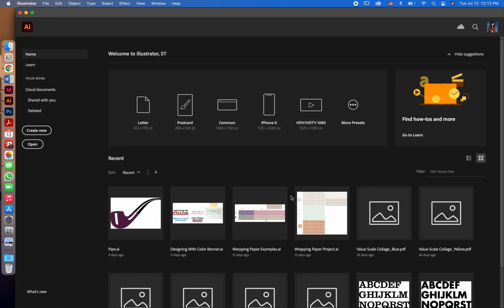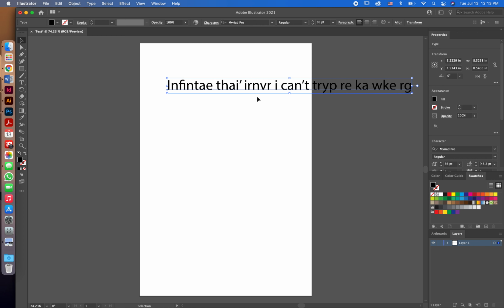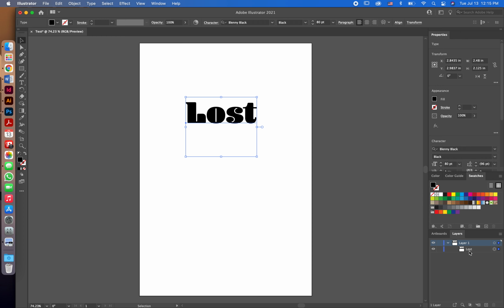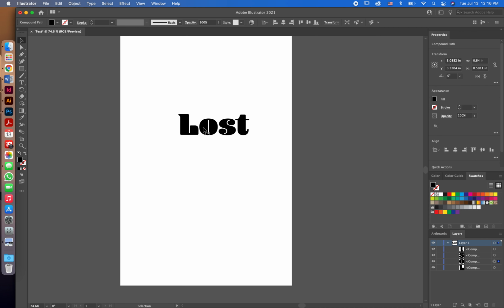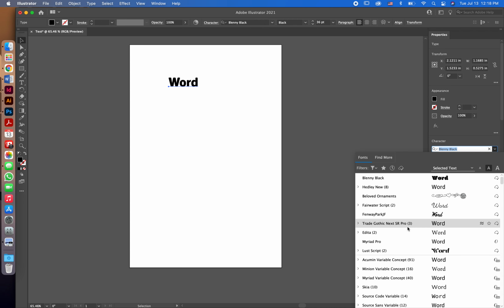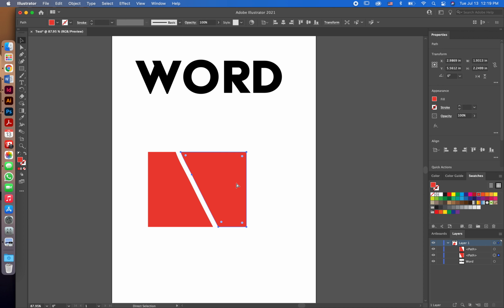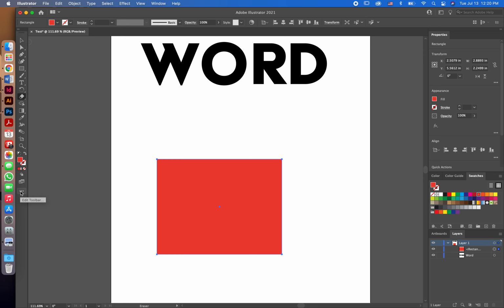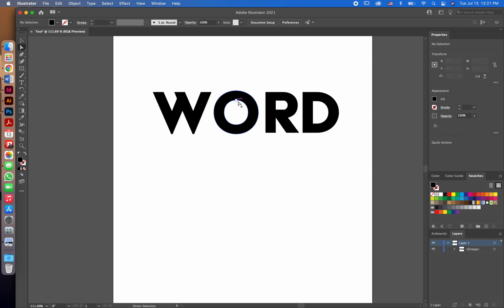Creating Outlines; Moving Around and Cutting Apart the Letters